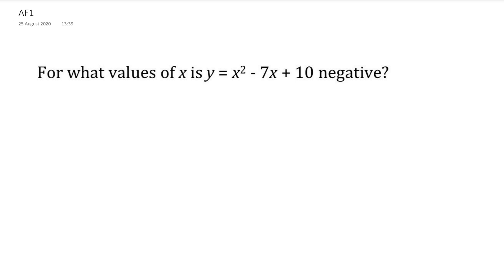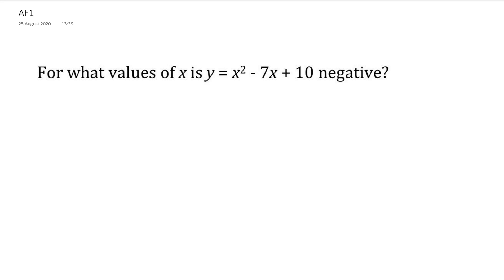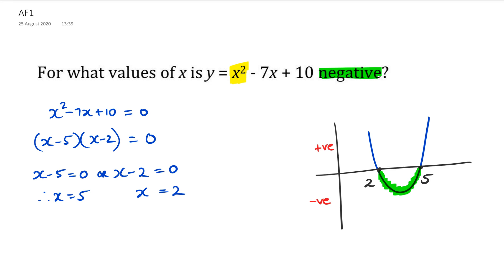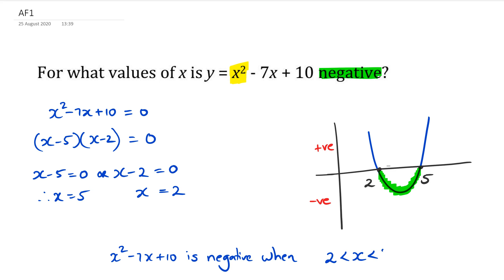NCEA Level 1 MCAT Algebra Preparation - Viewer Questions | AF1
NCEA Level 1 MCAT Algebra Preparation - Viewer Questions (2020 Edition)
AS91027 Level 1 Algebra MCAT